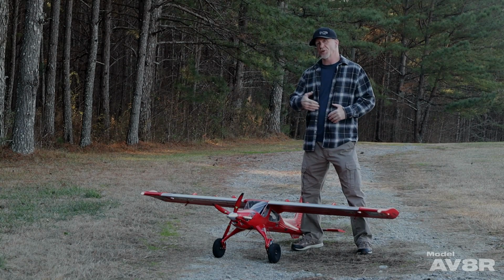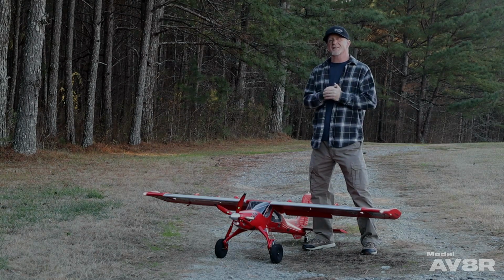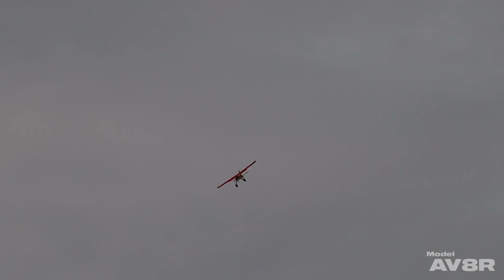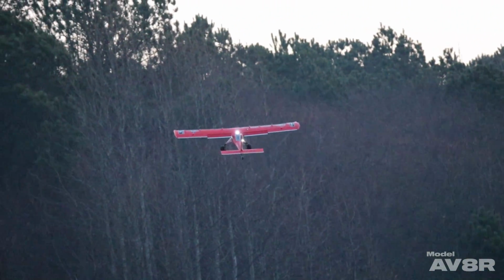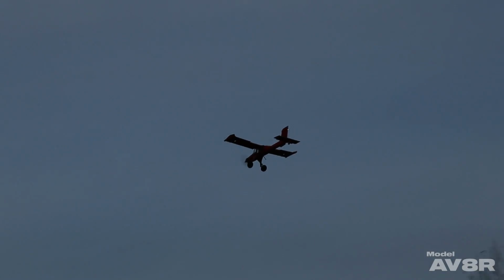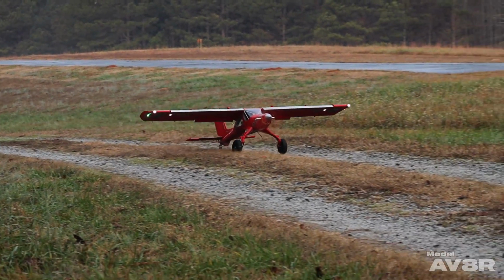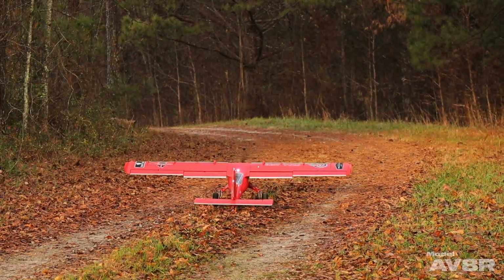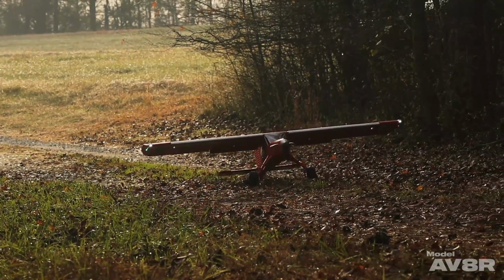RC Bush Flying 3, DRACO! - Model AV8R Episode 122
Draco! The Red Dragon is loose! In Model AV8R episode 122, we bring you the next installment in our RC Bush Flying series!  In number 3, we change it up a bit and feature one plane ...the most requested bush plane to feature in the series by far. The E-Flite Draco. Adam bears down in this one and does his best to make the model look like Mike Patey's legendary machine in action in the backcountry. Plus we'll update you on some improvements to the model and share a tip or two on how to fly it slow well.  Many of you asked for this plane to be featured in our Bush Flying series, and here it is! Enjoy!

Chapters:
00:00 Intro/What's In The Episode
00:37 The Featured Model - DRACO!
01:10 It's Epic/Model Improvements
02:56 Flying Draco Slow - How We Do It
06:43 Flight Footage: "The Hump"
09:46 Flight Footage: "Dry Lake Bed"
11:46 Flight Footage: "Road One"
15:23 Flight Footage: "Side Swipe"
19:18 Flight Footage: "Adam's Tree"
22:26 Flight Footage: "The Tunnel" (Entrance Perspective)
24:07 Flight Footage: "The Tunnel" (From Inside The Tunnel)